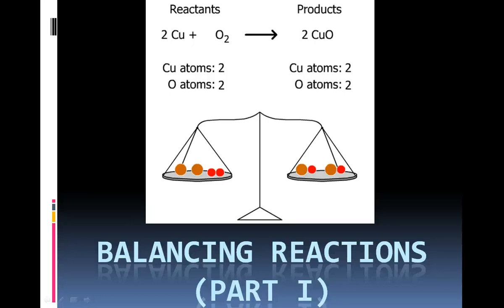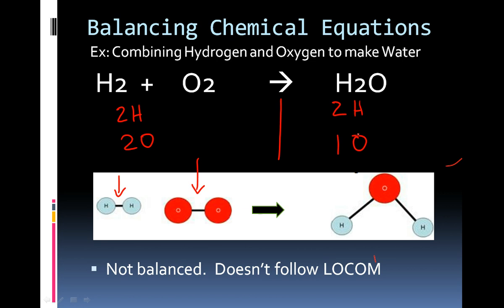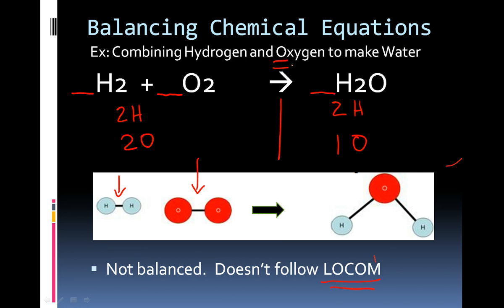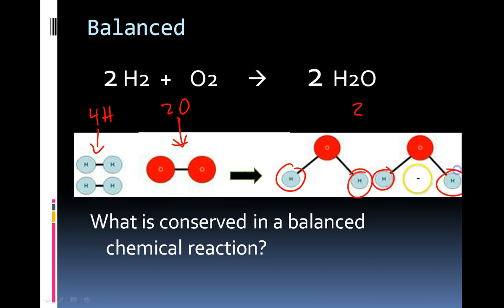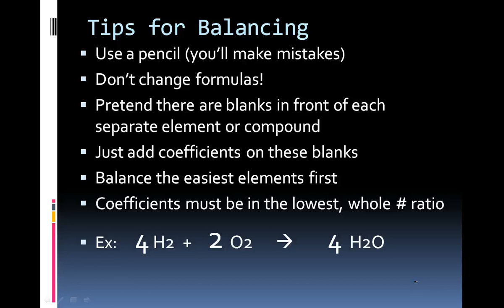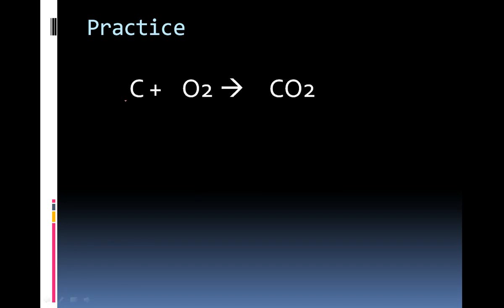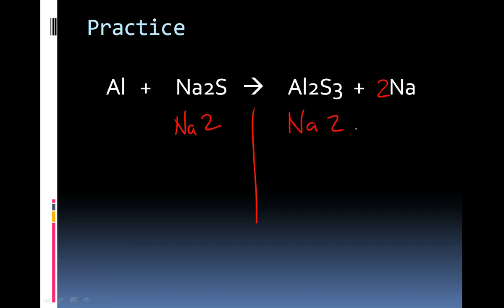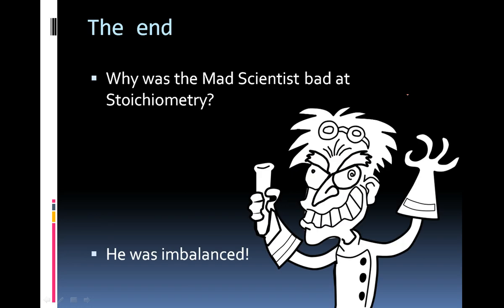Honors Chem - Balancing Chemical Reactions - Unit 6 Video 5a (Mr. Drach)